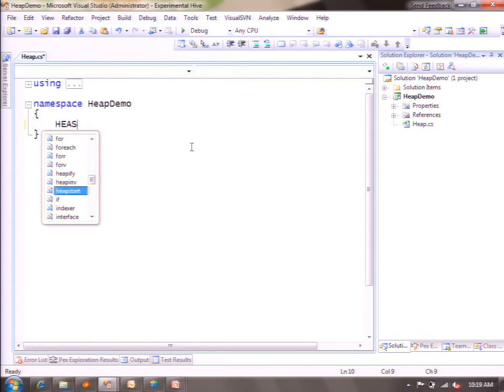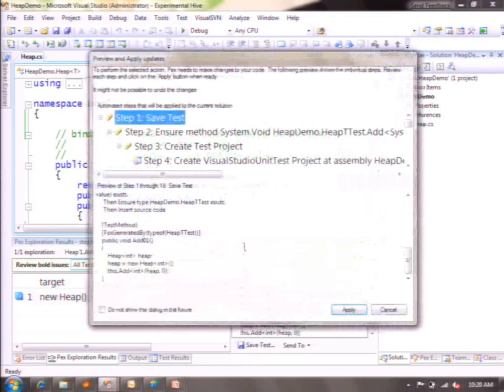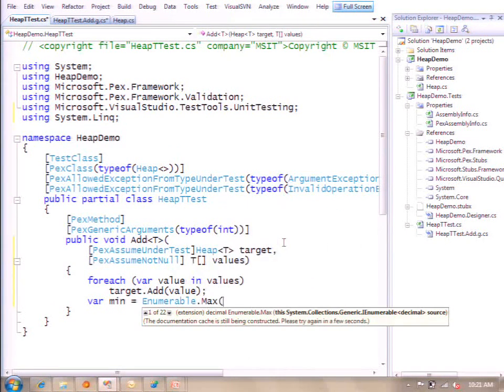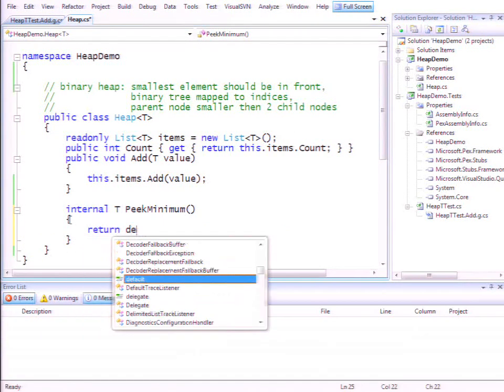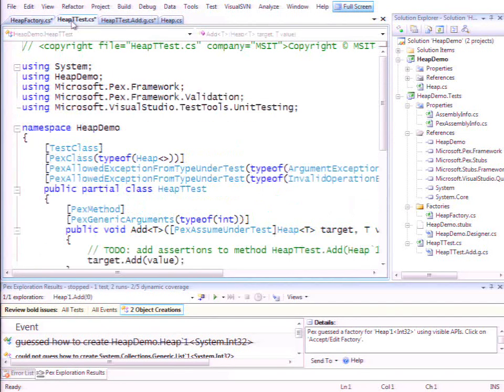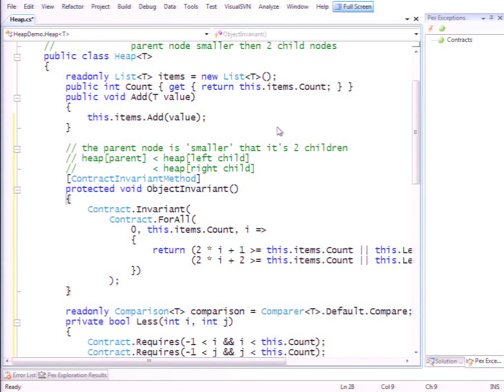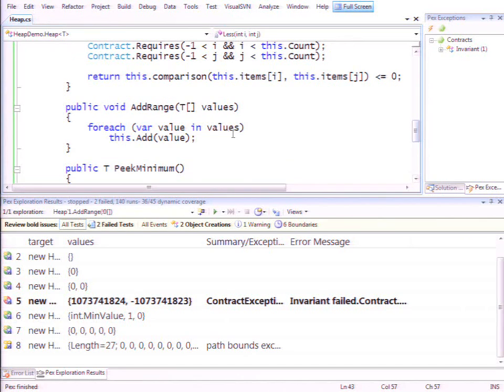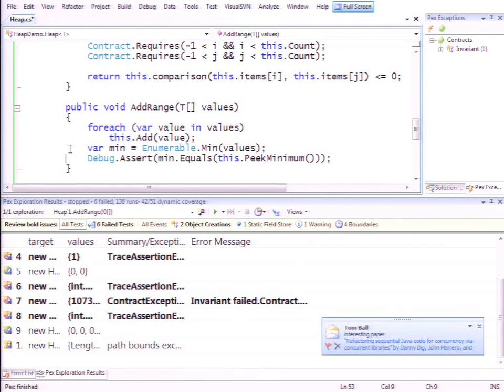Lang.NET 2009 - The Synergy of Pex and Code Contracts - Peli DeHalleux (Microsoft)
Event: Lang.NET Symposium 2009 (Day 3)
Title: The Synergy of Pex and Code Contracts
Speaker: Peli DeHalleux (Microsoft)

ID:36